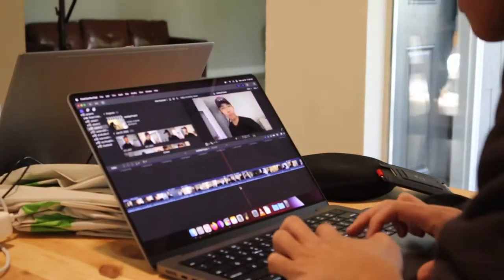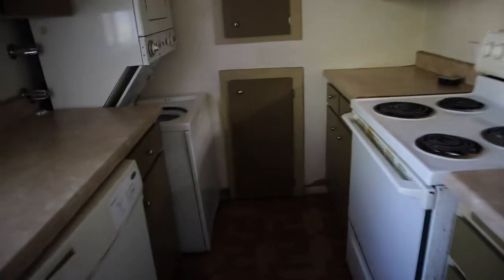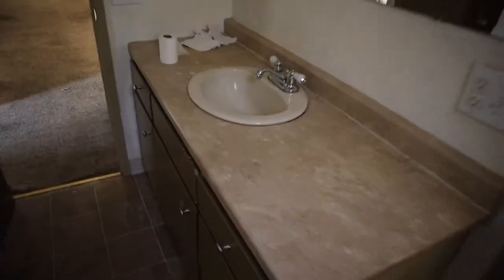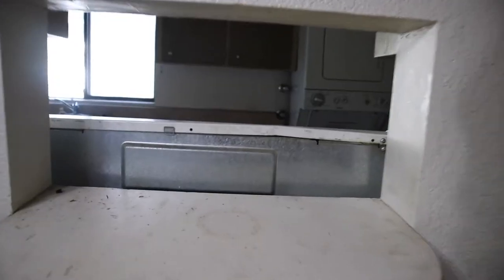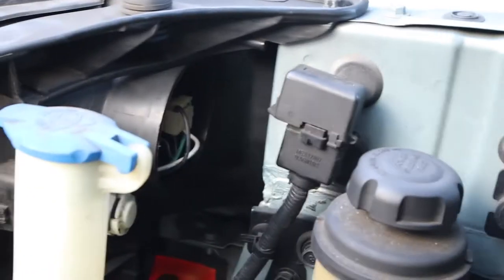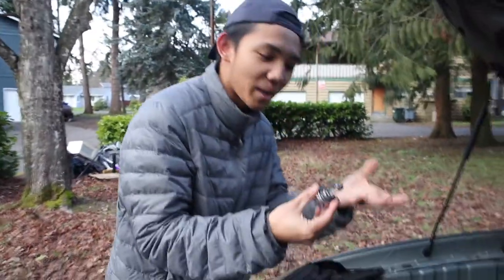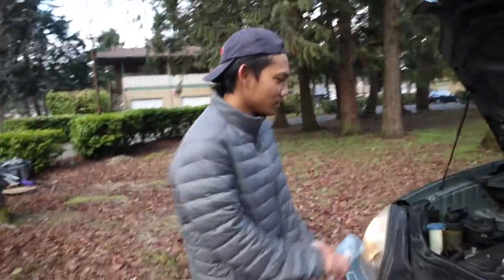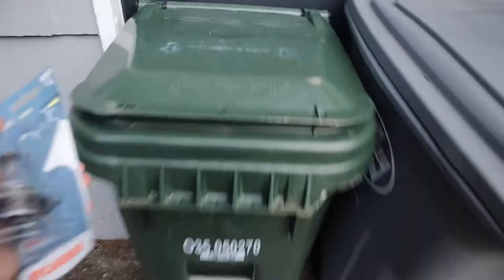Filthy Bottom Unit Duplex Tour - Airbnb Vlog Pt 7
I finally give a tour of the bottom unit of my duplex. It's not as pretty as the top unit and needs a lot of work.

Gear:
▶ Canon M50
▶ Viltrox speed booster
▶ 15-45mm Canon M50 kit lens
▶ MOVO DoubleMic

🧮Subcount🧮: 4,319